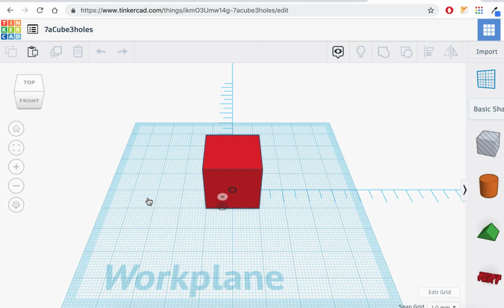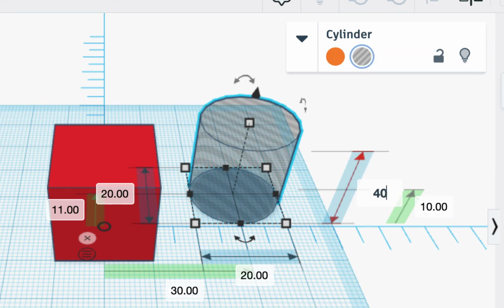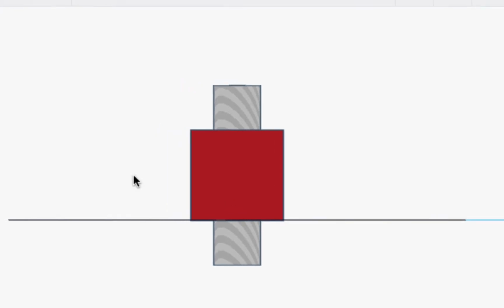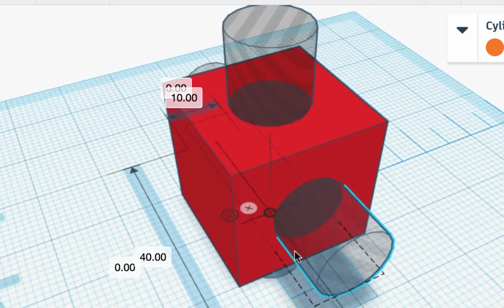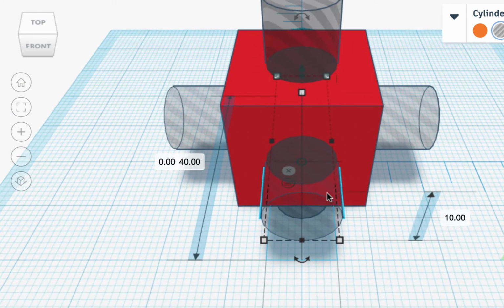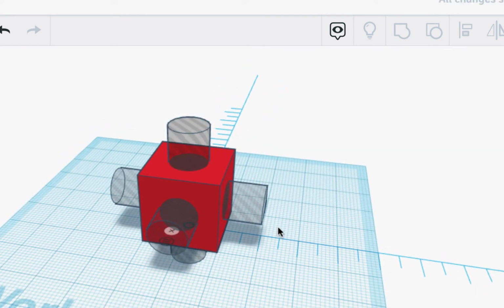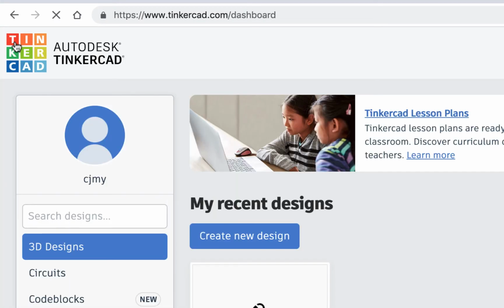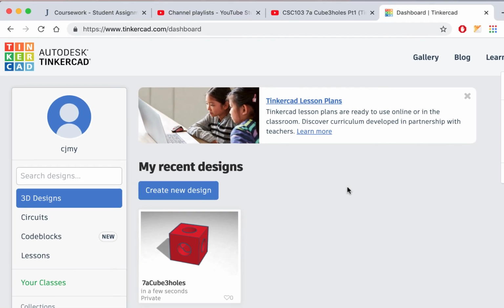CSC103 7a Cube 3 Holes Pt 2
Positioning 3 hole-colored cylinders that will align with the center of the cube in 3 directions and then grouping all shapes to initiate a subtract operation to create the appearance of holes. (Tinkercad)